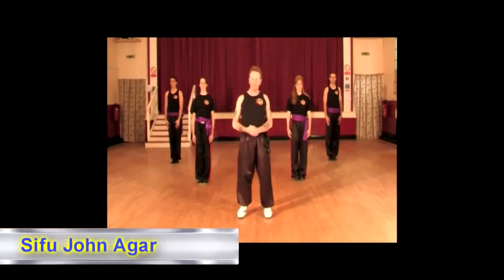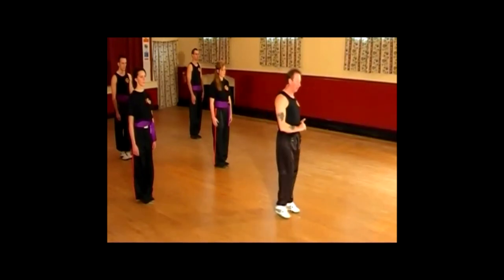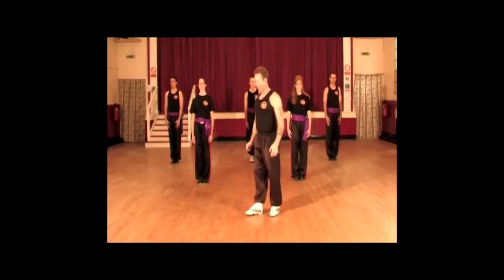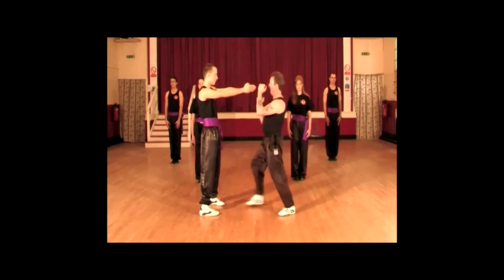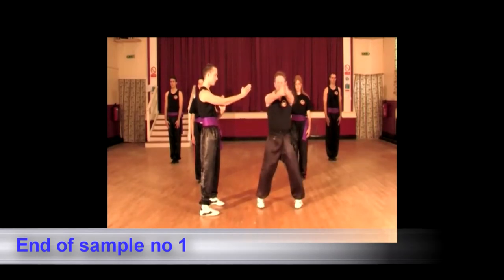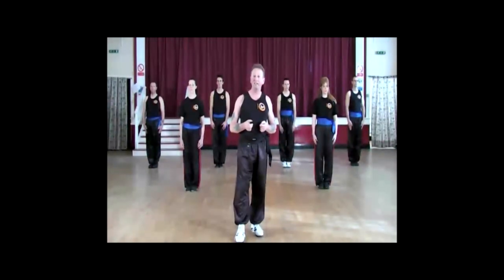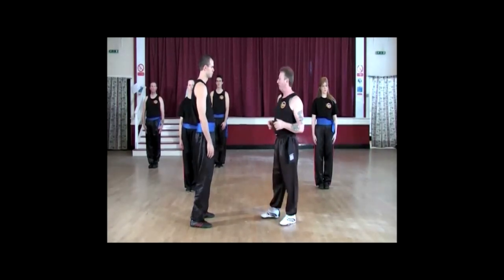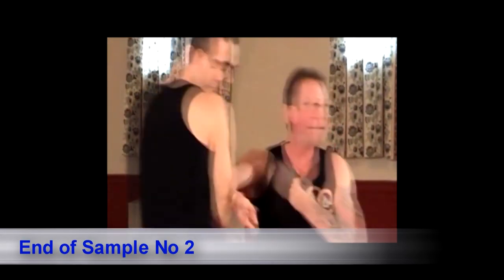wing chun video downloads part 1 of 2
A Video featuring a number of free sample mini lessons in the Art of Wing Chun Kung Fu this is part 1 of 2 , by Sifu John Agar , Sifu Agar has a series of full step by step lessons for purchase through his new web